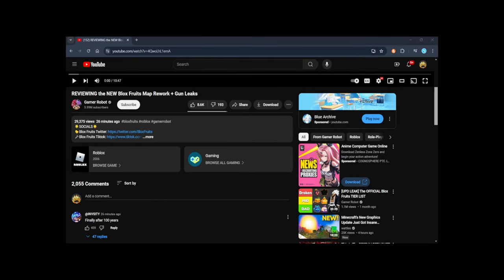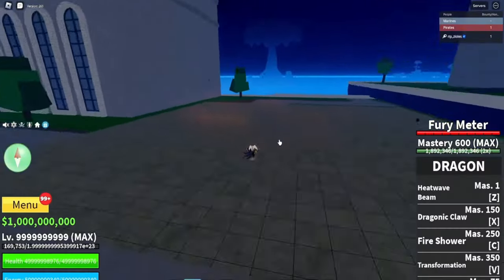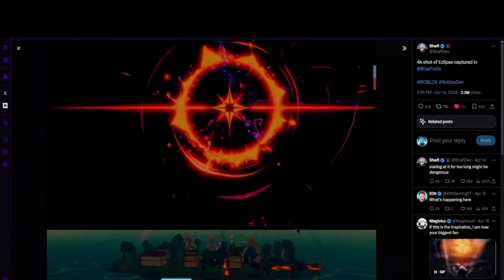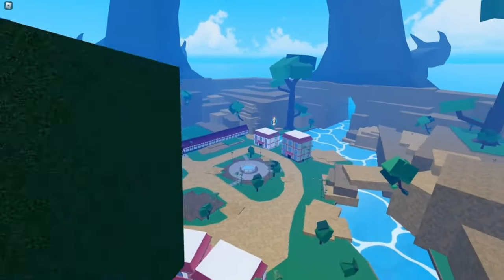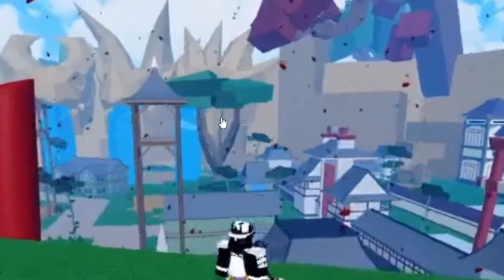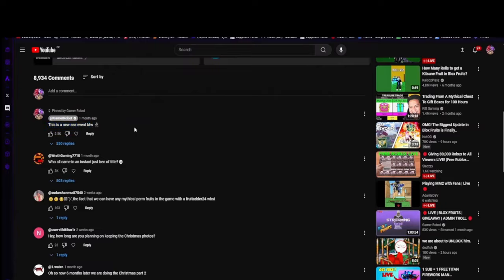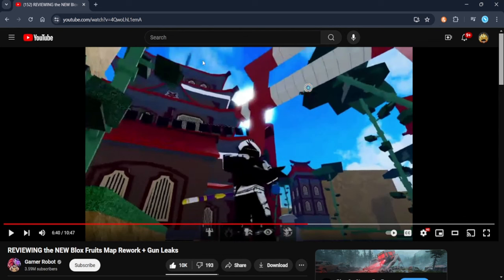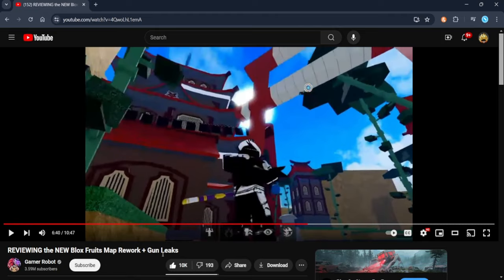BLOX FRUITS RELEASED SNEAKPEAKS FOR DRAGON FINALLY!!!!! (All Gun Reworks + Hydra Island Rework)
In this video, me, my brother, and my cousins react to the newest video from @GamerRobot who is NOT A DEV but someone who is closest to the devs. Come watch to see all the amazing sneak peaks for the new roblox blox fruits dragon rework they will add and hydra island rework

ENDASSUU, BLOX FRUITS, ROBLOX, ANIME, ONE PIECE, SNEAK PEAKS